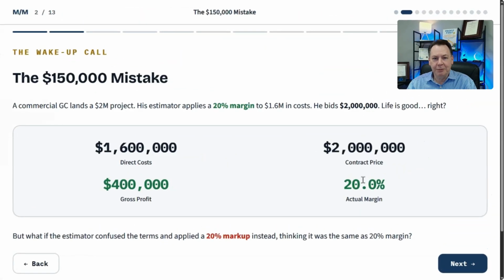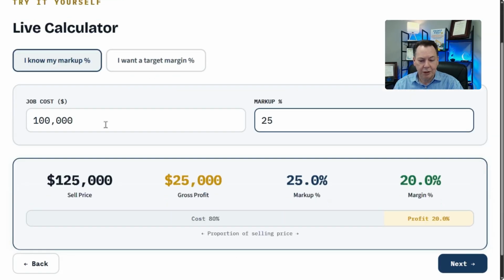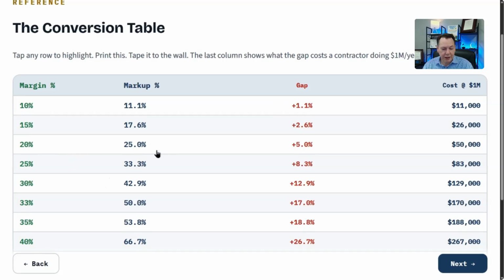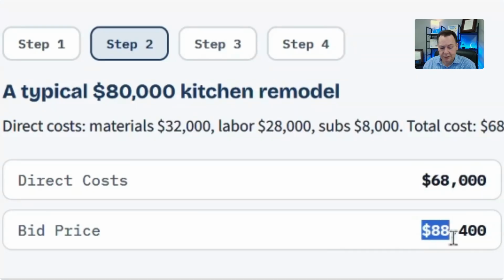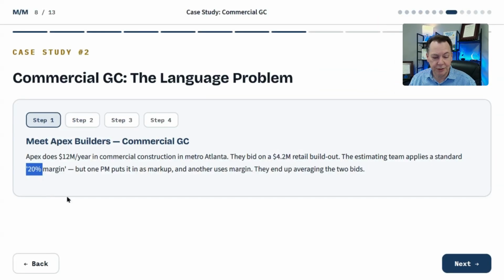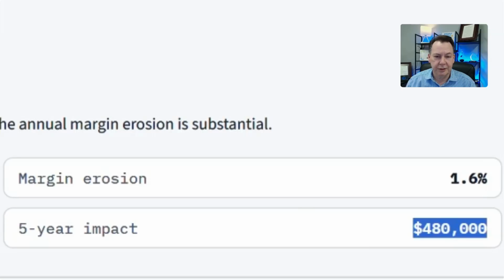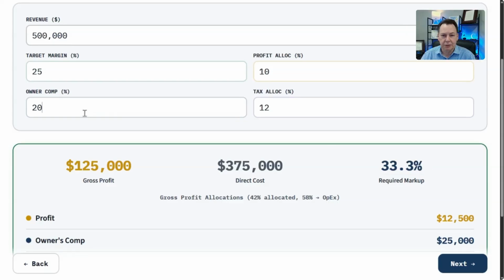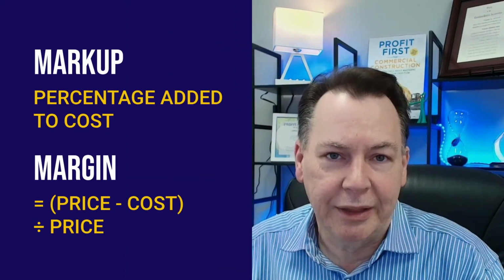Why Your Bids Miss the Mark: Markup vs. Margin Secrets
Think markup and margin are the same? This costly mistake could be draining $100K+ from your annual profits.

Wade breaks down the math with real contractor examples, showing why a 25% markup only gives you 20% margin.

Learn the correct formulas to bid jobs that actually deliver the profit you expect, with visual calculators providing the context you need to that ensure your estimators use the right numbers every time.

⌚️ Key moments in this episode:
00:00 Profit Math Warning
00:21 Markup vs Margin Setup
02:07 Is 25% the Same
03:01 The 2 Million Example
03:48 Markup to Hit Margin
06:58 Markup Table Shockers
08:04 Remodeler Case Study
11:20 Commercial GC Mistake
13:16 Profit First Cash Impact
14:54 Calculator Annual Losses
16:17 Wrap Up Key Takeaways
17:06 Final Recap and Outro